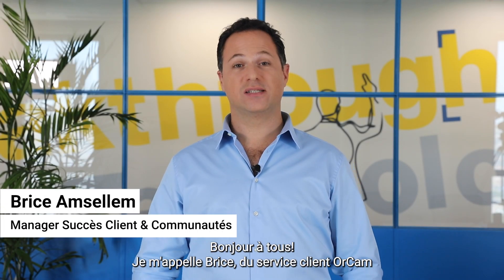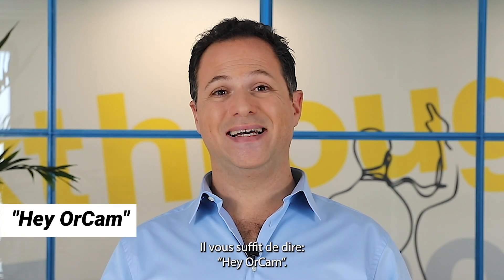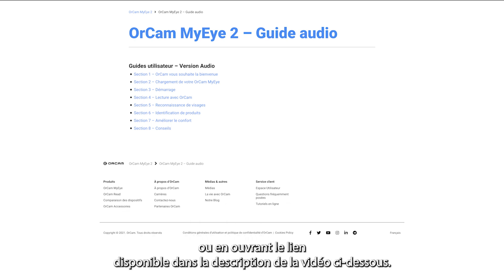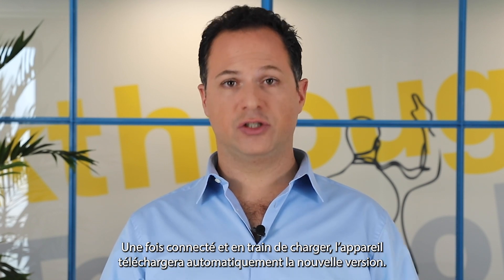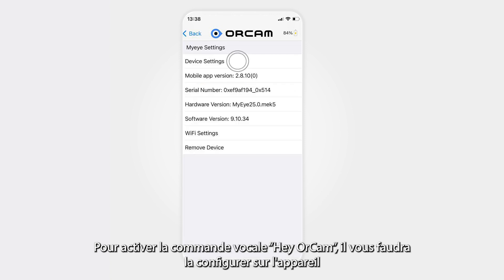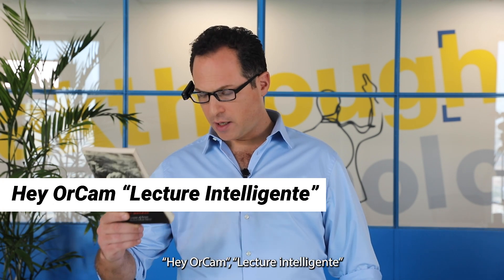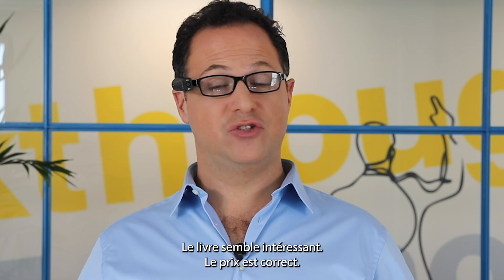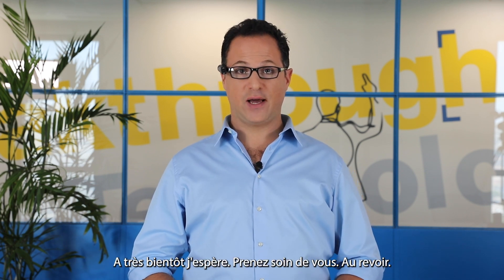Lancement de la version 9.10 d'OrCam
🚀 Découvrez la Nouvelle Version 9.10 d'OrCam - Une Révolution dans l'Assistance Visuelle! 🌟

Êtes-vous prêt à vivre une expérience OrCam encore plus incroyable? La toute nouvelle version 9.10 d'OrCam est enfin là, et elle apporte avec elle une multitude de fonctionnalités et d'améliorations exceptionnelles qui vous laisseront sans voix.

🔮 Les Nouveautés de la Version 9.10:
- Reconnaissance de Texte Améliorée: Profitez d'une capacité de lecture à haute voix encore plus précise et fluide, pour une expérience de lecture inégalée.
- Reconnaissance Faciale Avancée: Découvrez une reconnaissance faciale plus rapide et plus fluide, pour identifier aisément les personnes qui vous entourent.
- Commandes Vocales Améliorées: Dites "Hey OrCam" en toute confiance, car notre technologie de reconnaissance vocale avancée comprend vos commandes mieux que jamais.
- Support Linguistique Étendu: Nous avons ajouté de nouvelles langues à notre répertoire, pour une expérience vraiment globale.
- Performance Optimisée: Profitez d'une performance plus fluide et plus rapide grâce à diverses optimisations et améliorations.

🎉 Mettez à Niveau Votre Expérience:
Que vous soyez un utilisateur de longue date ou nouveau chez OrCam, cette mise à jour révolutionnera votre manière d'interagir avec le monde qui vous entoure. Restez à la pointe de l'innovation en mettant à niveau vers la version 9.10 dès aujourd'hui!

Prêt à débloquer le plein potentiel de votre appareil OrCam? Mettez à jour dès maintenant et découvrez le futur de la technologie d'assistance à portée de main.